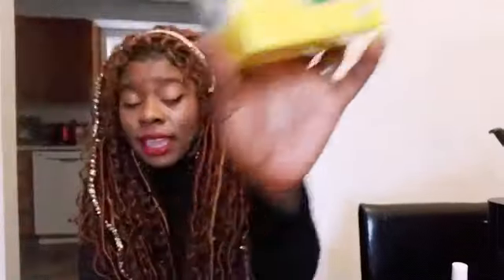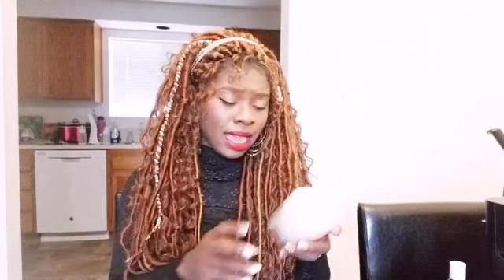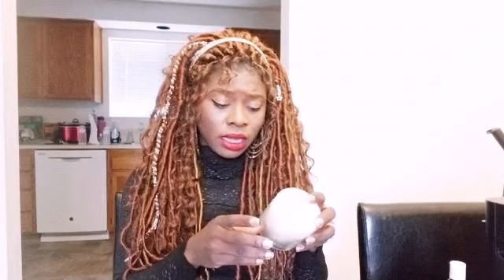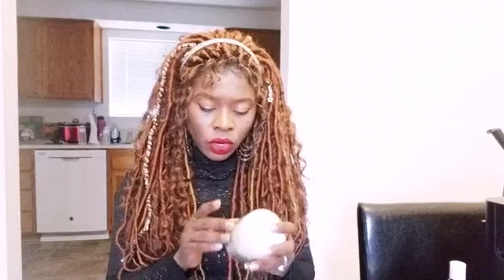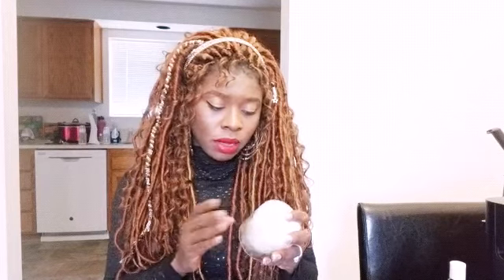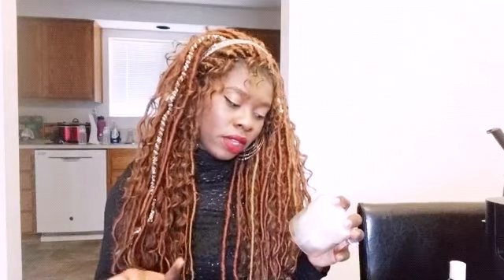A3 Lemon Fair Tone Lightening Cream For Clearing Control Of Stubborn Blemishes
Giving out 5 glutathione lightening pills to the 1st 5 buyers who will purchase the face and body lightening cream and another 5 lightening patches to another 5 pple who will purchase any of the lightening products
The best cream am using now is my cream, almost natural and keeps my skin smooth and spotless, the best cream I know, it's effective and safe... the 1st 10 people to order gets a free night lightening oil, face exfoliating cleanser and 2 tea bags of detoxifying or cleansing your inside because beautiful skin begins from inside